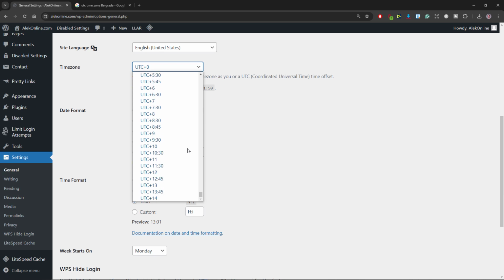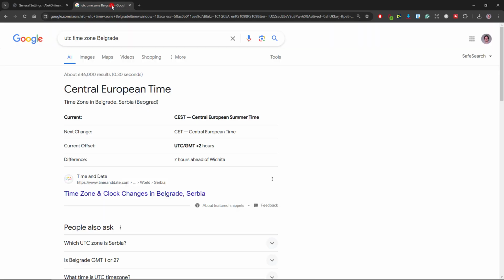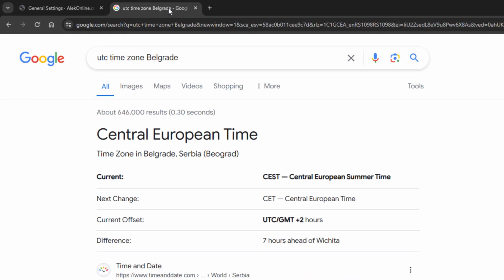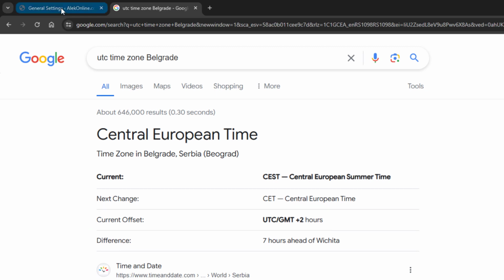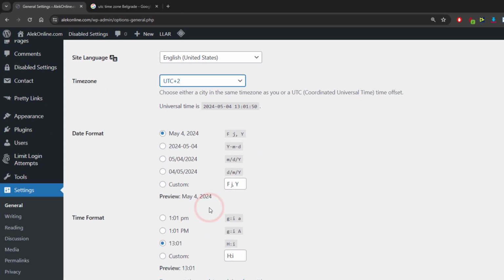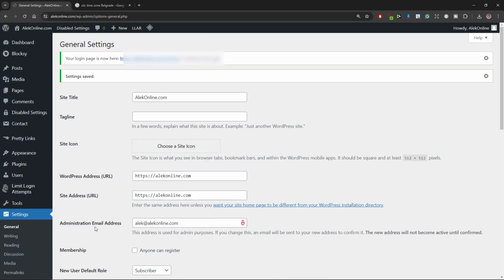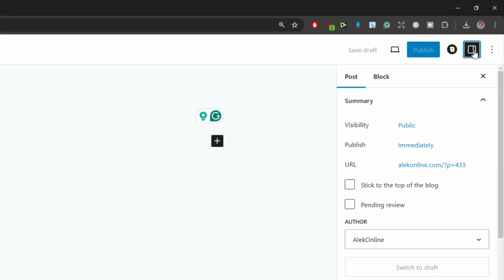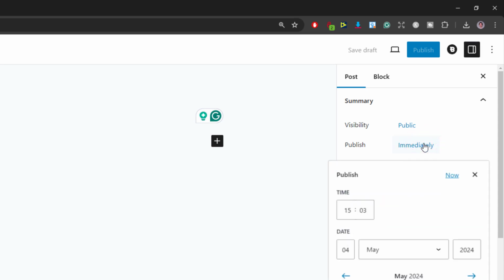How to Set Your Time Zone in WordPress | Beginner-friendly Tutorial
In this short tutorial, I will show you how to Set Your Time Zone in WordPress and why it is important to do it right after the WordPress installation.

🕒 Timestamps 🕒

0:00 Introduction
0:28 How to Find Your Time Zone
0:43 Changing the Time Zone
1:17 Why is it Important to Set it Right?
1:51 Conclusion

While I strive to provide accurate and helpful step-by-step tutorials, viewers must note that any actions based on the information provided are at their own risk.